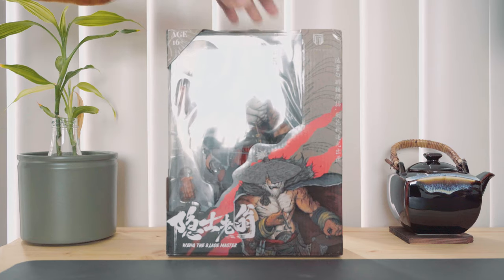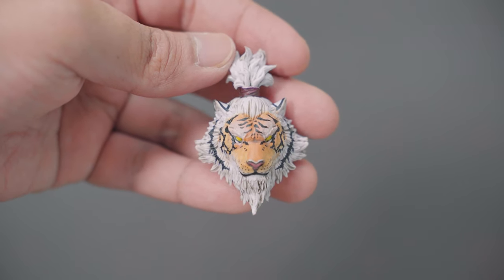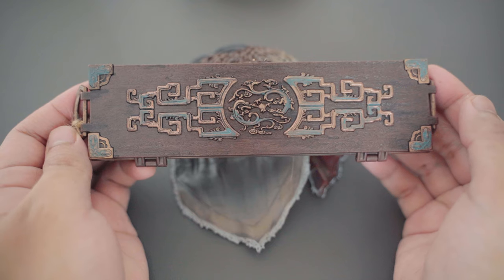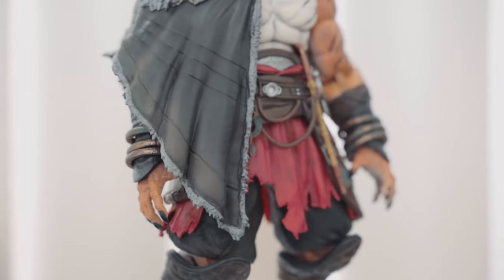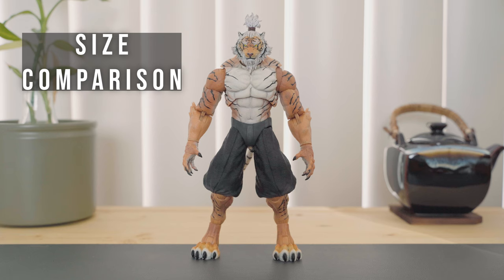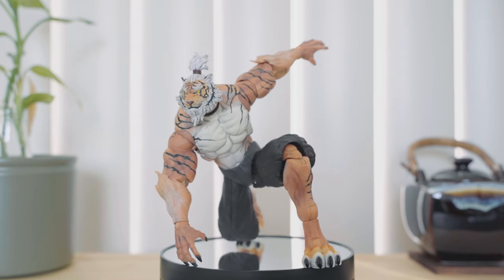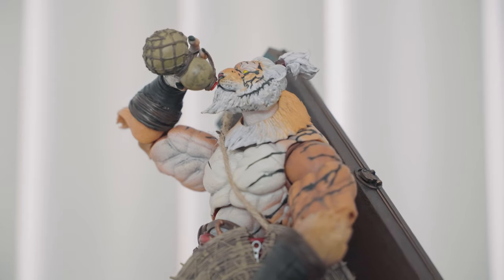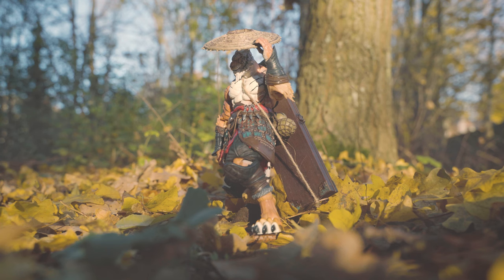Did the Pros Outweigh the Cons? Furay Planet Blade Master Weng - Action Figure Review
It took ages but I enjoyed making this Furay Planet Blade Master Weng review.

Artlist [Get 2 months free] [Get two months free]

I did a bit of research on Chinese mythology and swords to give more context about the design. I discussed some of the pros and cons of this figure in the video and contemplated on whether I'll keep Blade Master Weng or not. I hope you like the final output.

figma Samurai review -

Gear:
Sony A7C

Shot, edited, and written by StudioAureal.
This unboxing and review of Blade Master Weng by Furay Planet is neither paid nor sponsored in any way.

00:00 Intro
00:56 Unboxing
02:02 Accessories
05:09 Swords
05:42 Main Figure
07:33 Articulation
10:06 Size Comparison
10:31 Impression
13:57 Final Thoughts